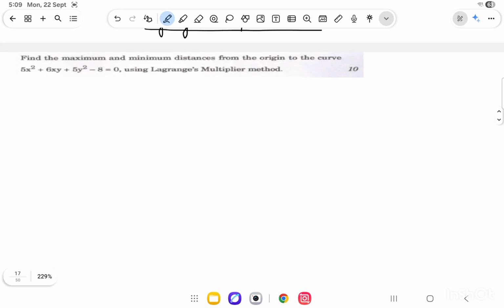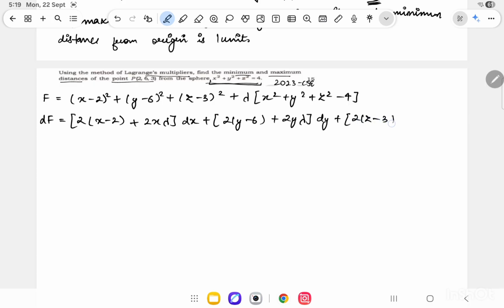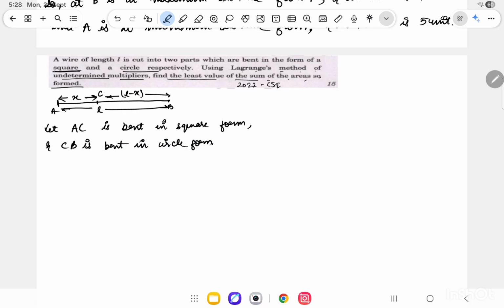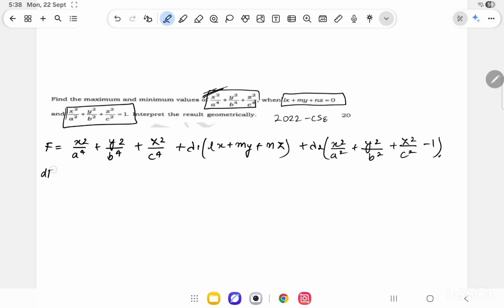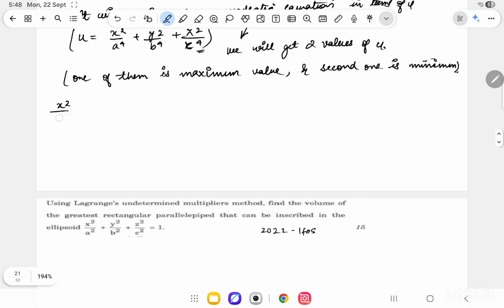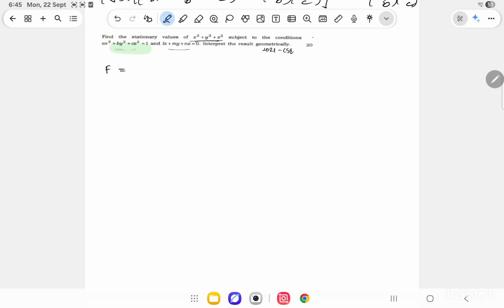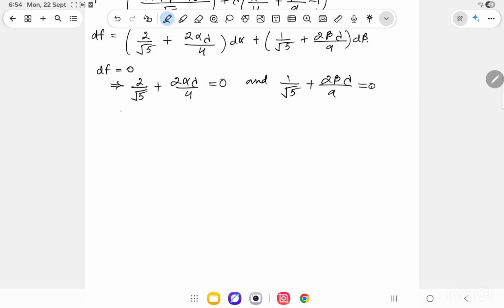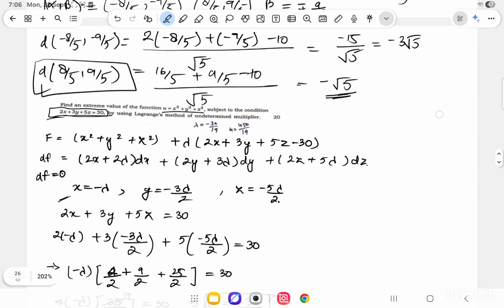Calculus | Lagranges Multiplier Method Part 1| UPSC Optional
This video contains all the questions asked on Lagranges Multiplies Method in civil services and forest services examination 2009 onwards.